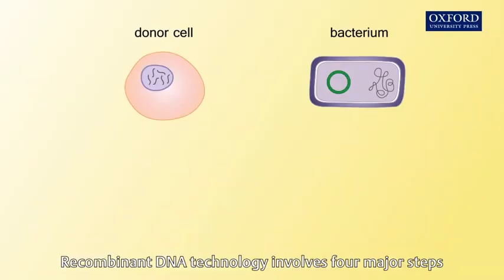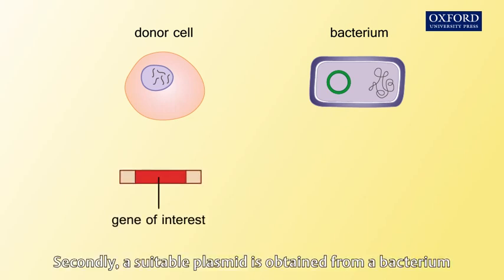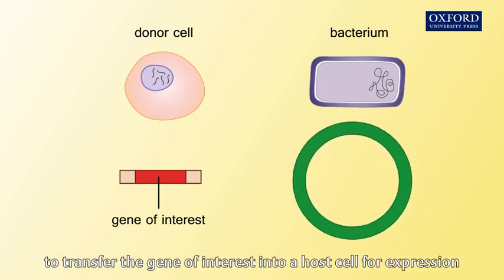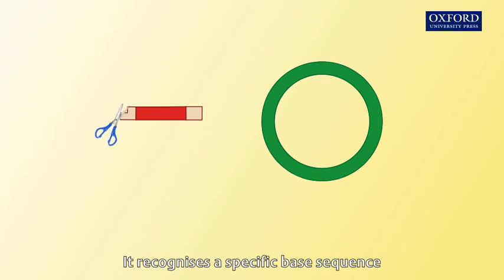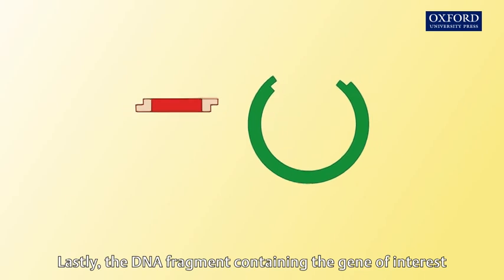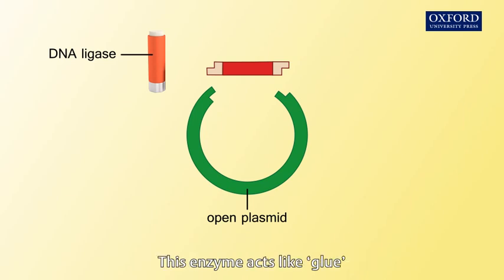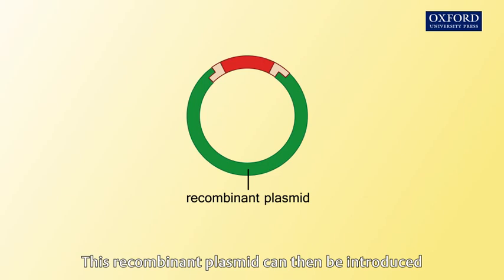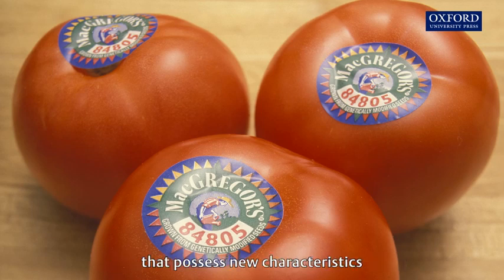NGUYÊN LÝ CƠ BẢN CỦA CÔNG NGHỆ DNA TÁI TỔ HỢP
PHIM: NGUYÊN LÝ CƠ BẢN CỦA CÔNG NGHỆ DNA TÁI TỔ HỢP
SINH HỌC 12